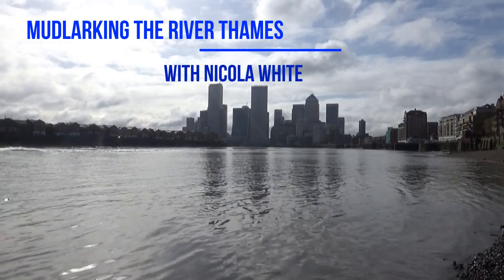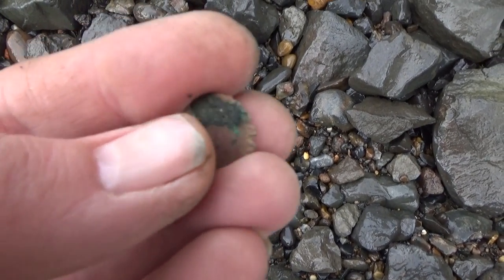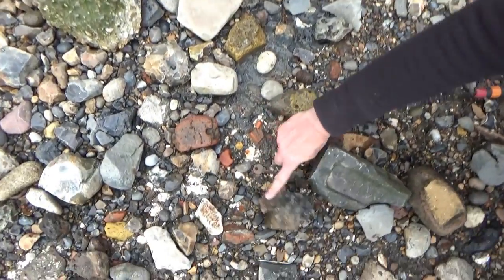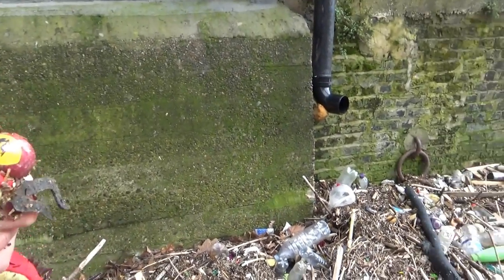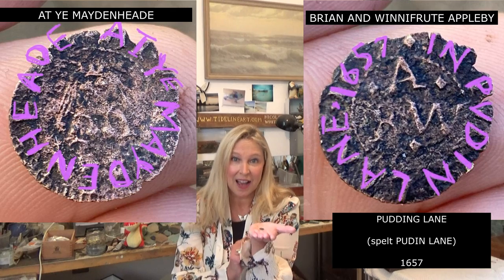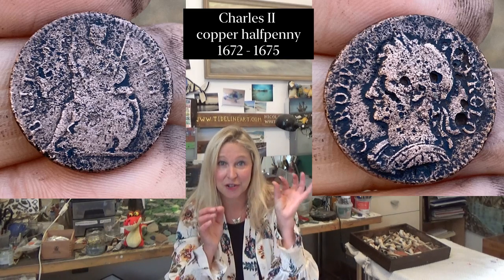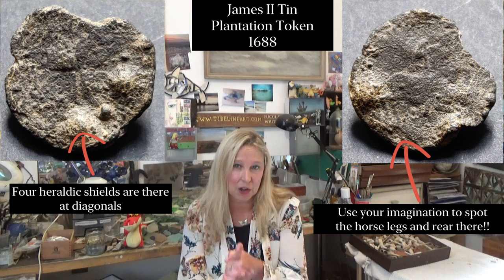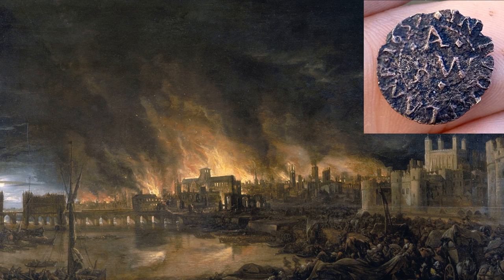Mudlarking with Nicola White - Rare mudlarking find takes me back to the Great Fire of London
Earlier this year I went for a mudlarking outing with Simon Bourne @Si-finds and Jules Farge and found a wonderful collection of mostly 17th Century finds, including one of my best ever finds. This find is a special traders token which took me on a journey to discover more about the person who issued the token and then to find that that it came from a business in Pudding Lane - which is where the Great Fire of London started in 1666.

It's incredible really, the journey of discovery that a Thames find can take you on and this one is particularly fascinating. To think that a person once held this token in their hand, that could have know the baker where the fire started is rather mind blowing to say the least!

So, do watch the video and see what you think and maybe you can find something out about the person who issued this token.

There are also some other finds with super stories behind the and I have some messages in bottles which need translating too!  So, to be honest, this video is probably one of my firm favourites!

If you are tempted to try mudlarking, you do need a permit from the Port of London Authority and you can find out the details on how to apply here:--